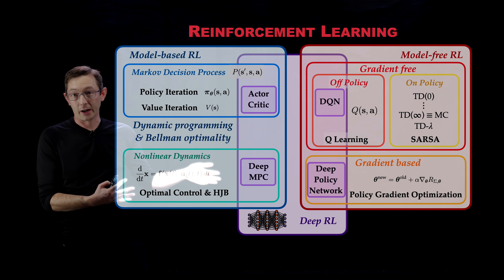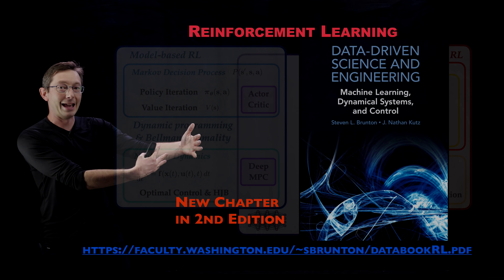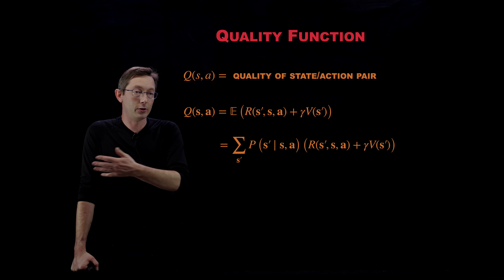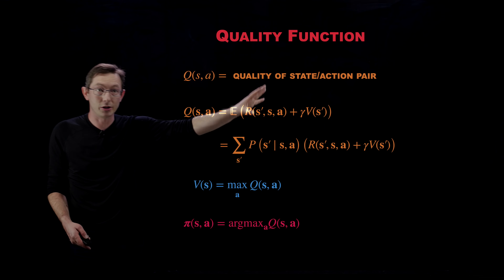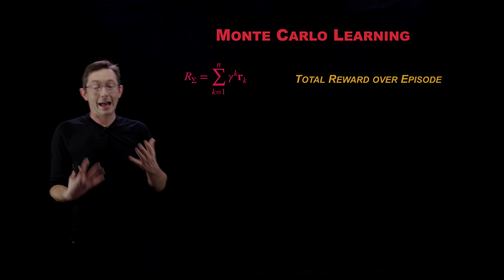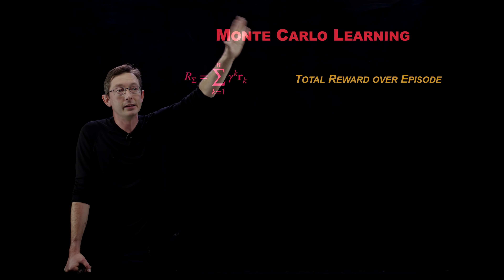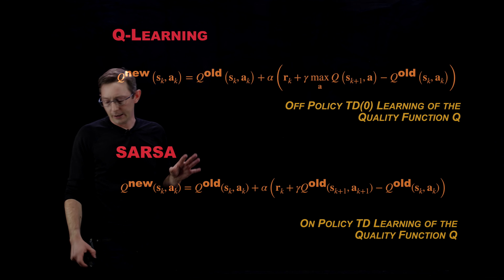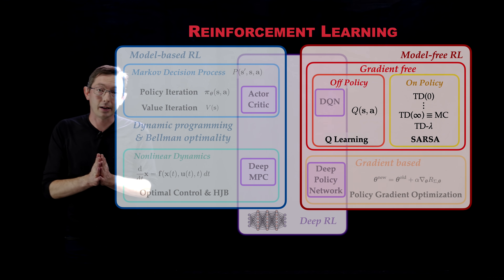Q-Learning: Model Free Reinforcement Learning and Temporal Difference Learning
Here we describe Q-learning, which is one of the most popular methods in reinforcement learning.  Q-learning is a type of temporal difference learning.  We discuss other TD algorithms, such as SARSA, and connections to biological learning through dopamine.  Q-learning is also one of the most common frameworks for deep reinforcement learning.

This is a lecture in a series on reinforcement learning, following the new Chapter 11 from the 2nd edition of our book "Data-Driven Science and Engineering: Machine Learning, Dynamical Systems, and Control"  by Brunton and Kutz